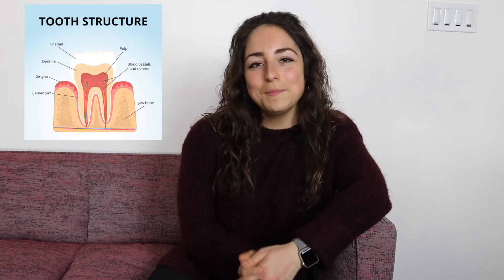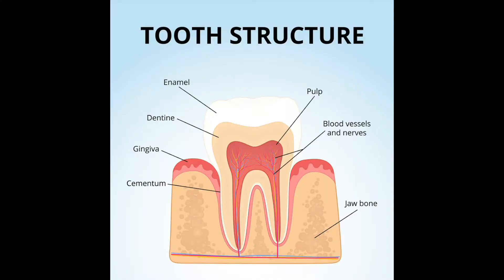The Fluoride Debate: Pros and Cons to Fluoridation in Dentistry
Hi all!
Kate from All About Teeth at UCSF is here to give you a scientific background behind the fluoride debate and what dentists would recommend.